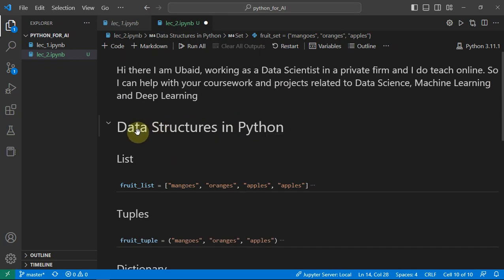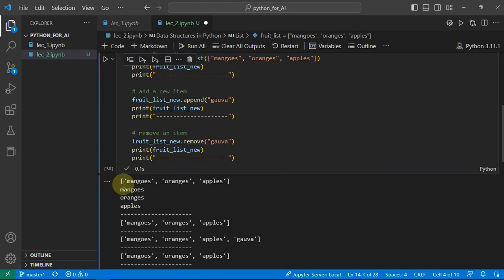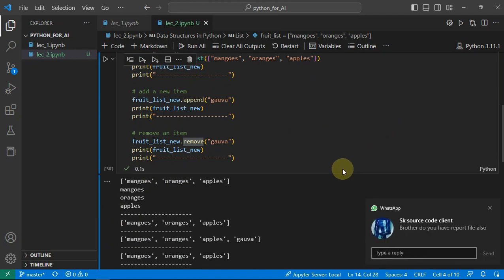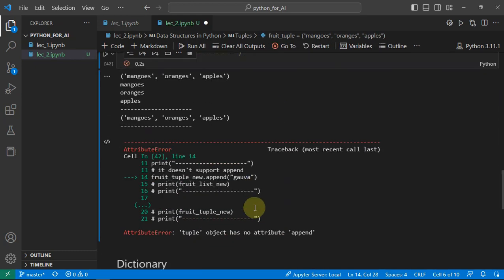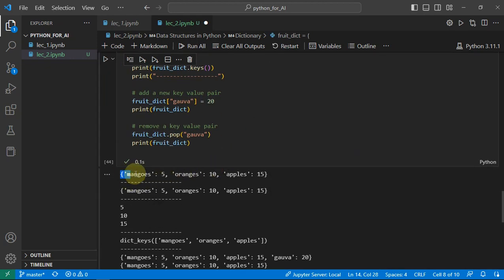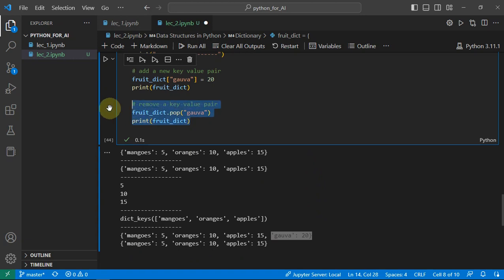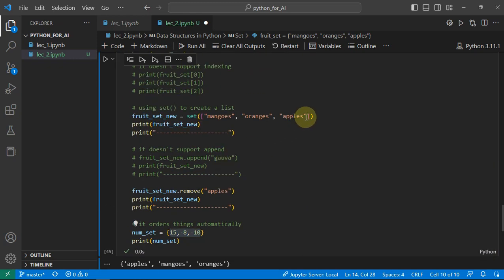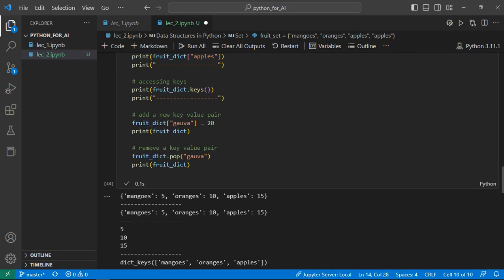Python for AI and ML # 2 | Data Structures: List, Tuples, Sets, Dictionary in Python | UBprogrammer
python 3,
learn python programming,
python basics,
python language,
python programming language,
python 2020,
reggie ball python,
pet python,
ball python,
python for everybody,
vscode python,
ball python pet,
python right now
deep learning,
machine learning,
python,
python vs c++ deep learning,
deep learning tutorial python,
deep learning chatbot python,
deep learning basics with python,
machine learning,
python,
python library for machine learning,
machine learning algorithm
artificial intelligence,
python,
artificial intelligence python,
artificial intelligence with python,
artificial intelligence using python,
artificial intelligence tutorial using python,
python tutorial,
applications of artificial intelligence,
python vs c++ artificial intelligence
data science,
python for data science,
python,
data scientist,
data analytics,
python tutorial,
data science with python full tutorial
python projects,
final year project electronic engineering,
python projects for resume,
computer engineering projects for final year students,
image processing project code for final year,